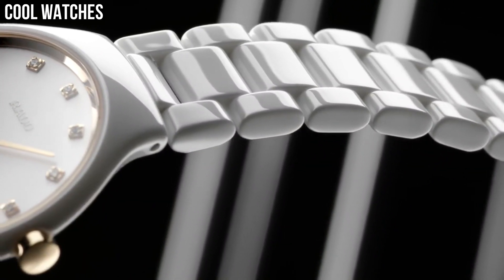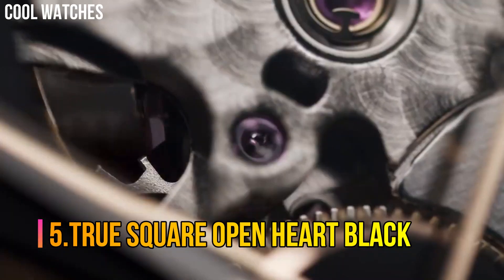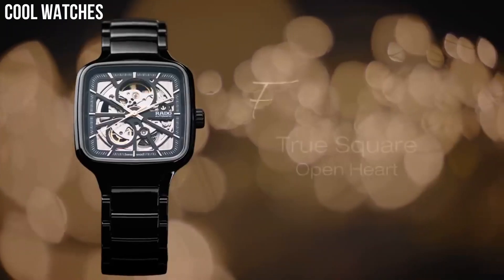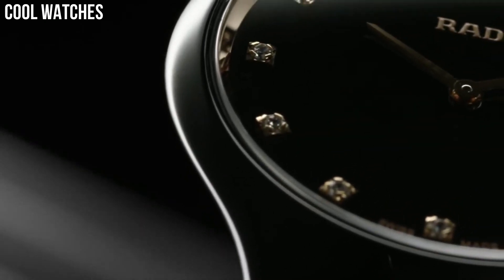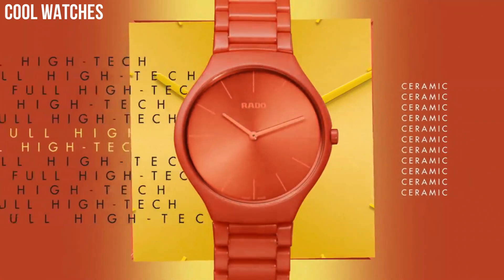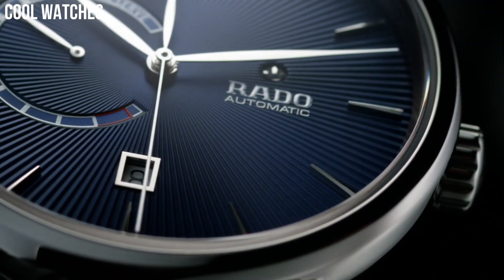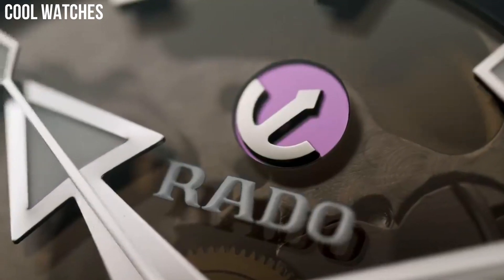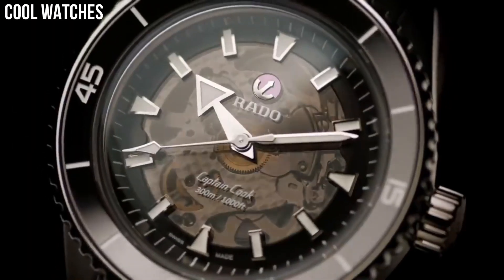Top 5 Best Rado Watches For Men Buy 2024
Are you looking for the best Rado watches for men 2024?
These are the best Rado Watches we found so far:

10-Rado High Tech Ceramic

09-Rado Diamaster Diamonds

08-HyperChrome Automatic Chronograph - RADO

07-HyperChrome Captain Cook - RADO

06-.HyperChrome RADO

05-True Square Open Heart Black

04-True Thinline S - RADO

03-Rado True Thinline Les Couleurs

02-Diamaster - Power Reserve - RADO

01-Captain Cook High-Tech Ceramic RADO